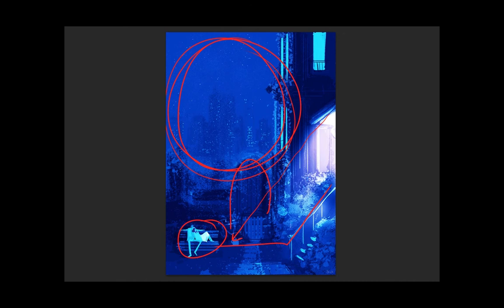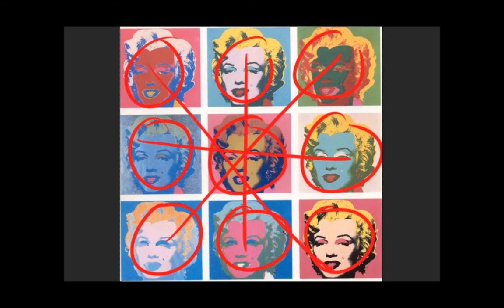Spangler Scribbles - EMPHASIS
This video tutorial will explain the different types of emphasis in a composition, how to locate the focal point, and teach the importance of thumbnails.
Let's count how many times I say "as you can see..."

• ARTISTS MENTIONED •

Spangler Scribbles is an online video tutorial series created to help beginning and aspiring artists to learn the basics of art and design. SS also encourages artists and creatives to pursue their dreams by working hard at their craft and developing their own unique brand and style.

If you've read through the end, I'd like to say you're a beautiful butterfly and deserve to eat all the icecream you want. Treat yo self.